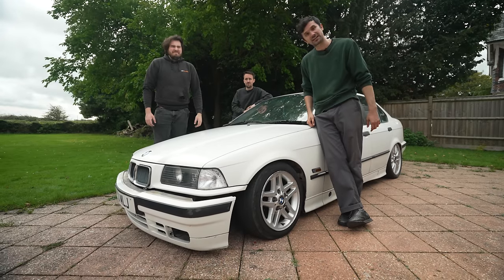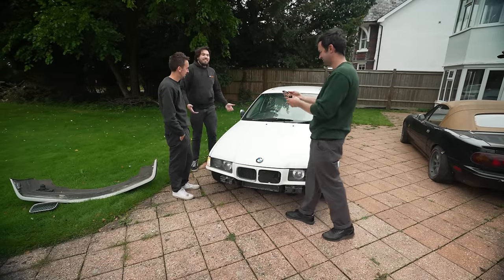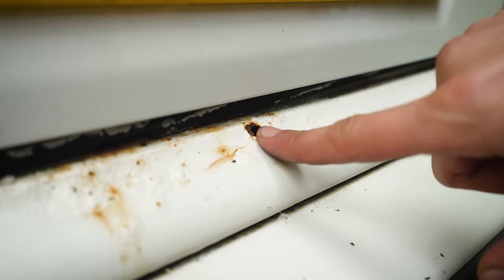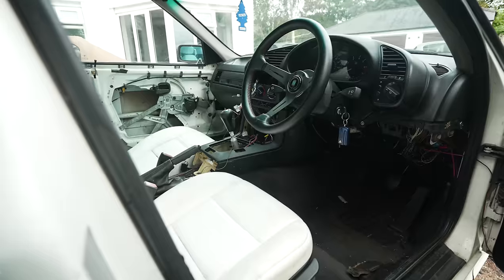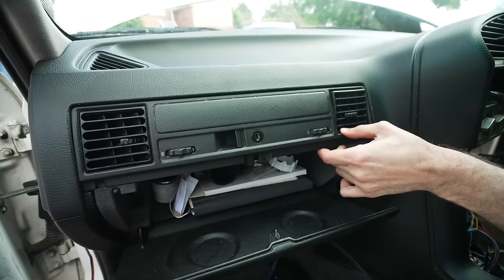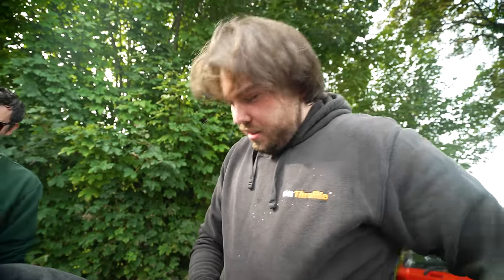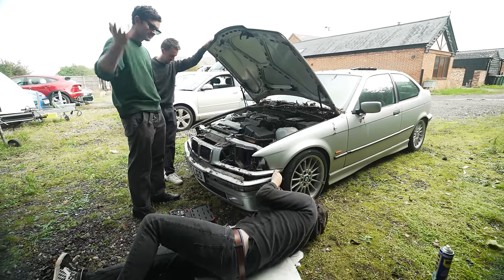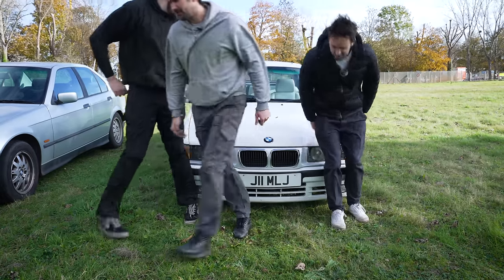Should You Buy Someone Else's Project Car?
This week, Ethan and Jack take a look at Edwin's newest purchase; someone else's half finished project car E36. We'll see if it was a massive mistake and not worth the £1500 price, or if it might turn out to be a great deal on a DIY project car.